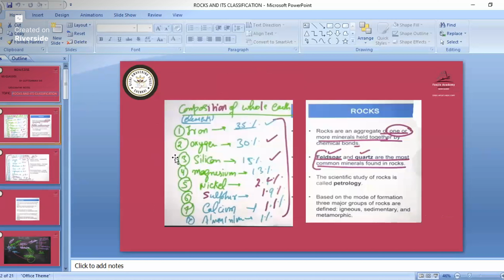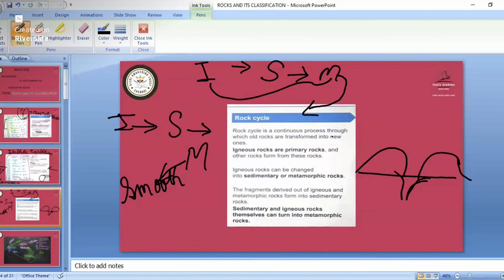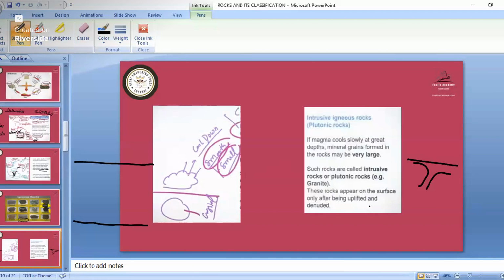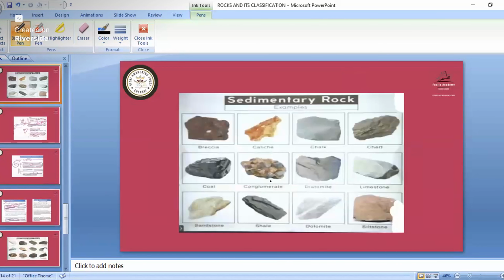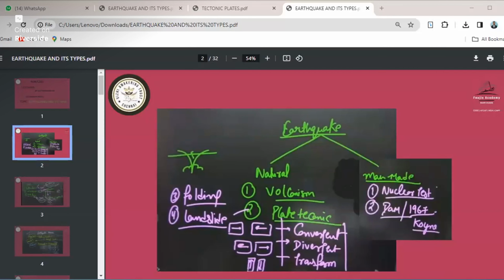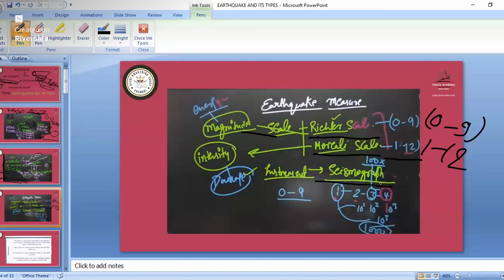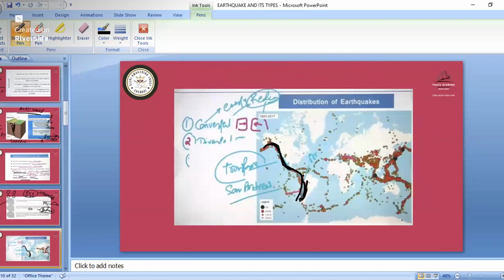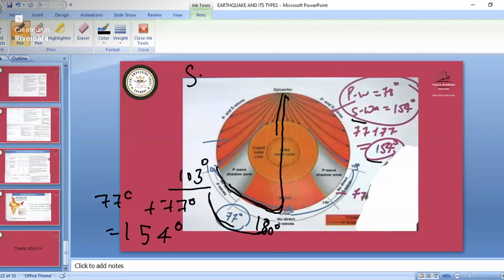Prepare for CDS 2024 1 | Prepare for NDA 1 2024 | Rocks & it's Classification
This video was recorded with Naan Thaliavan Thittam (NTT) meaning, "I'm the Leader", CDS & NDA 2024 1 batch of Vizhi Defence Awakening Movement. The recording of the classes is being streamed through open source to take this cause to a broad audience. We believe this could help aspirants in their journey to their beloved defence training institutions.

Jai Hind!